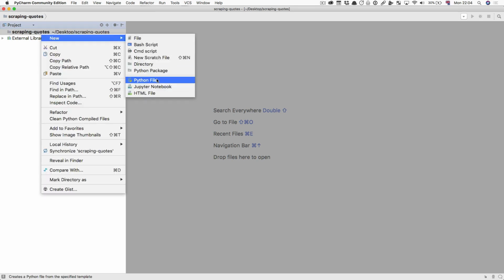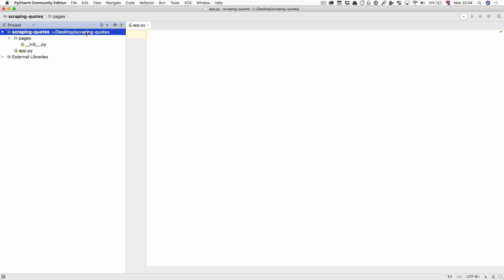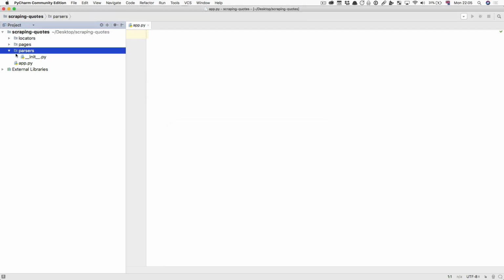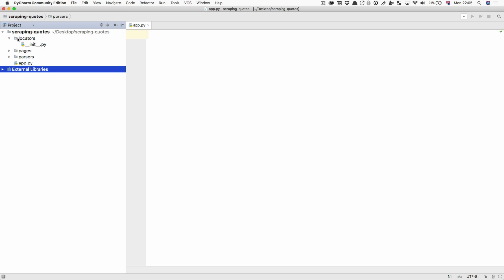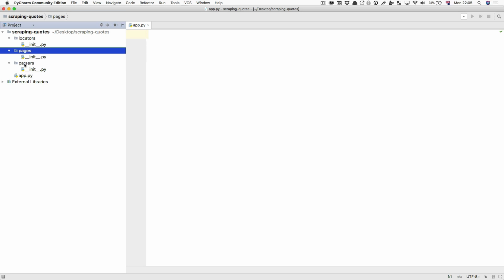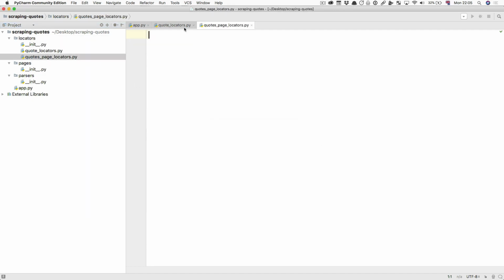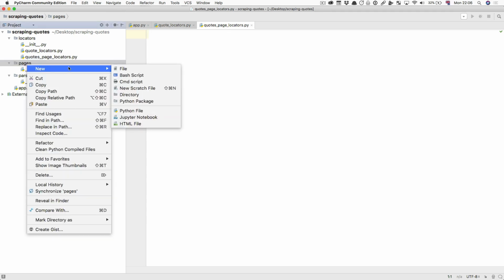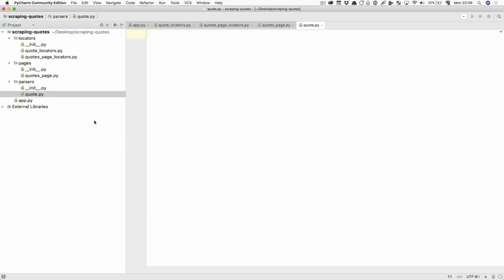video11 8 Quotes Project 2 Structuring a scraping app in Python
Web Scraping with Python: Quotes Project 2: Structuring a scraping app in Python